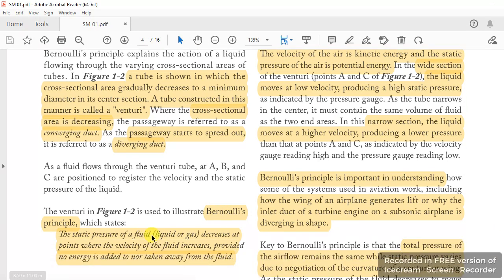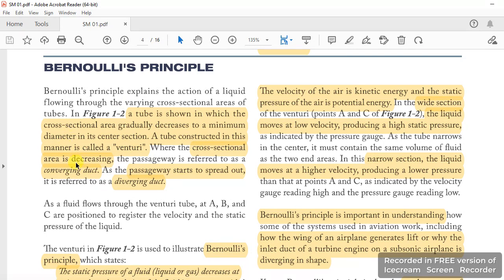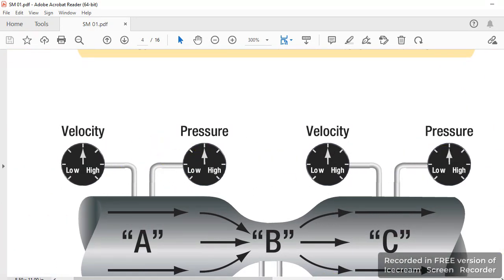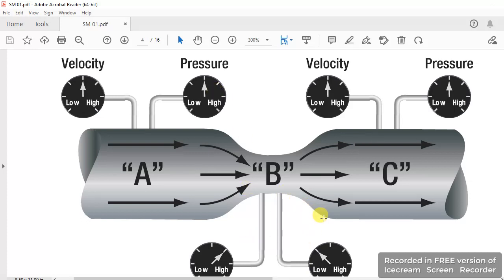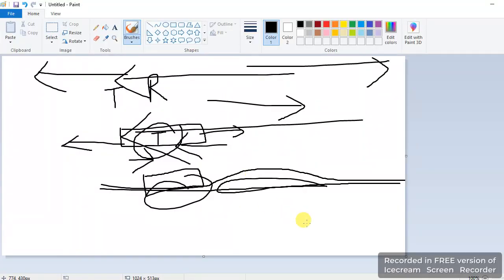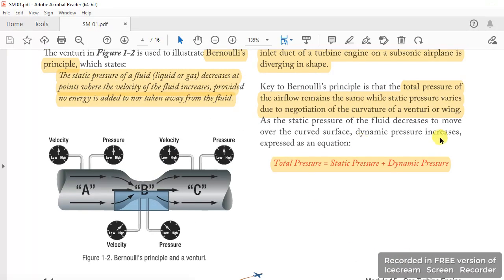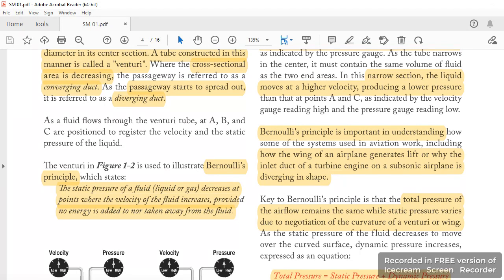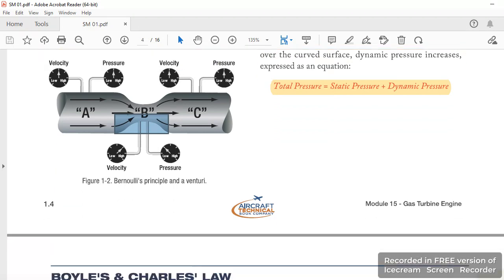Bernoulli's theorem & Lift generation.